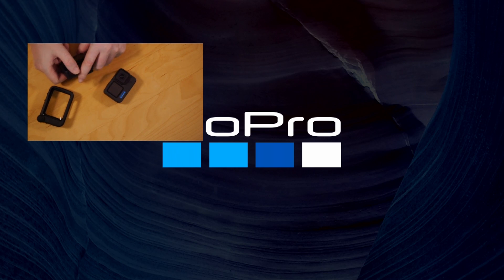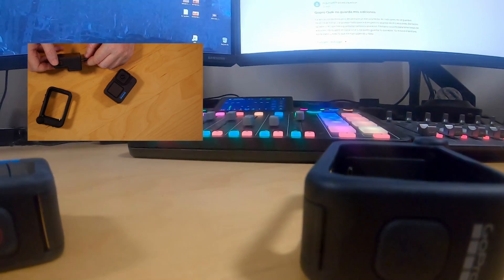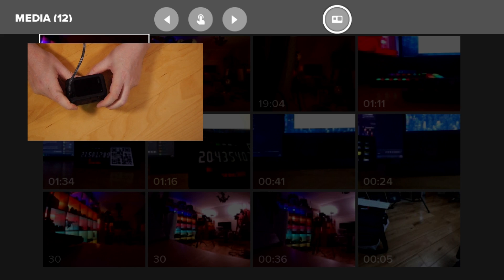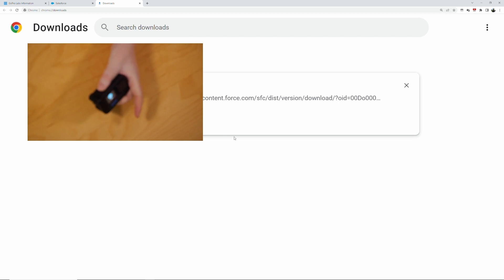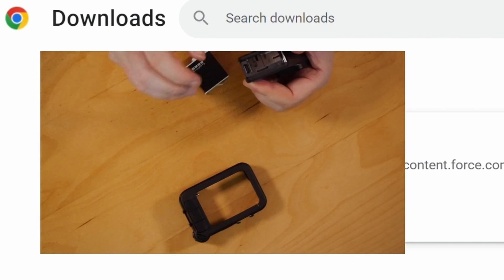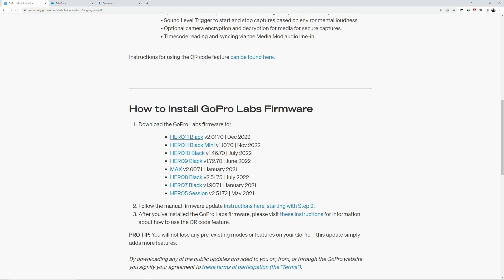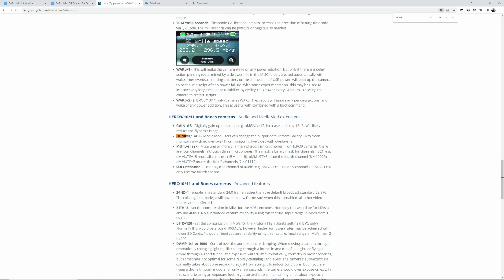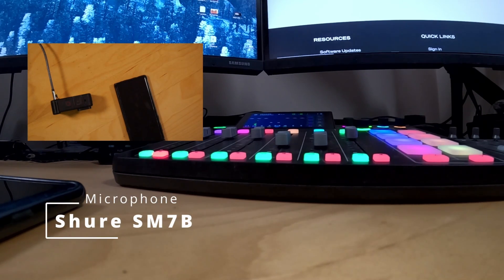GoPro Media Mod: automatic clean HDMI feed - how it's done.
A little guide on how to enable clean HDMI on the newer GoPro cameras, that use the Media Mod.

- Amazon US
- Amazon CA
- Amazon UK
- Amazon DE

GoPro Hero MediaMod for Hero 9-11
- Amazon US
- Amazon CA
- Amazon UK
- Amazon DE